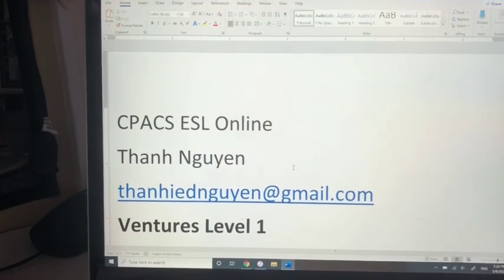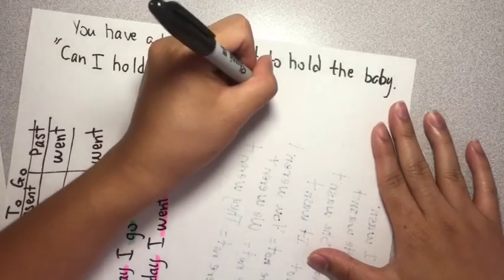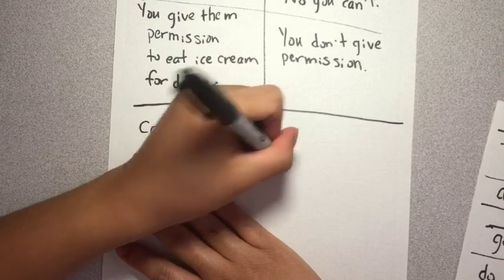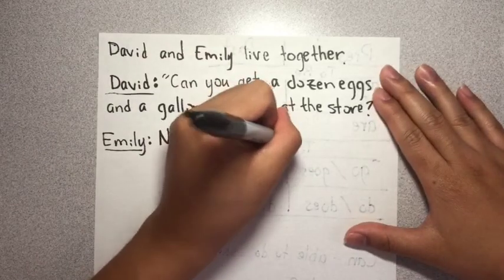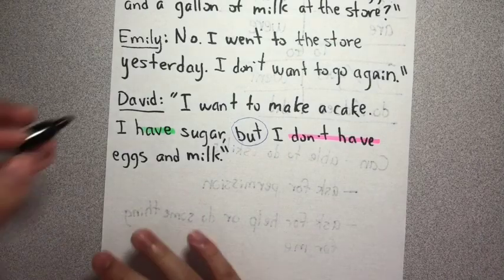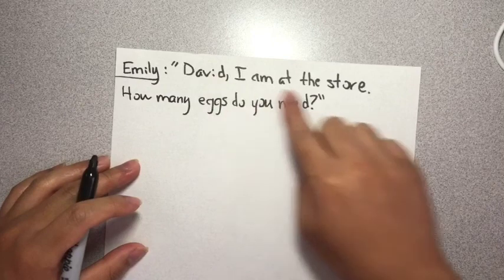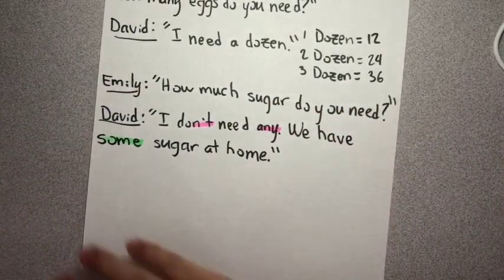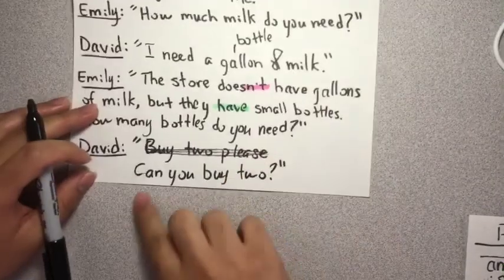Nguyen, Thanh Ventures1 2020 05 13 Lesson 12 Part 3